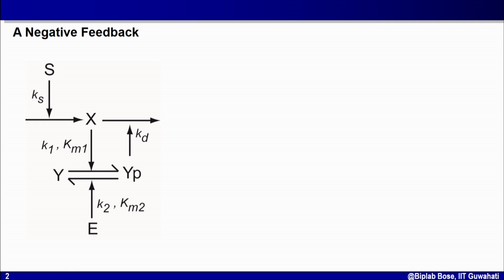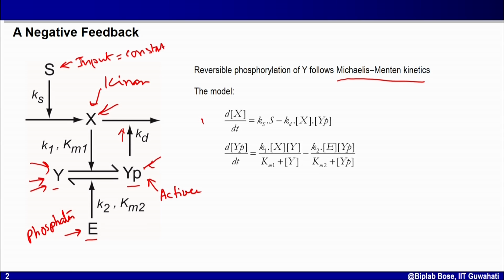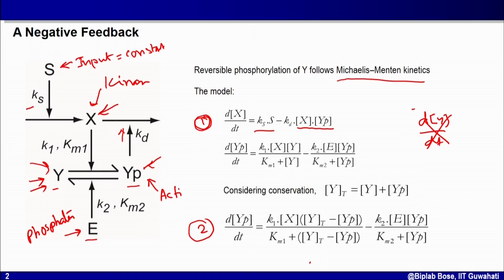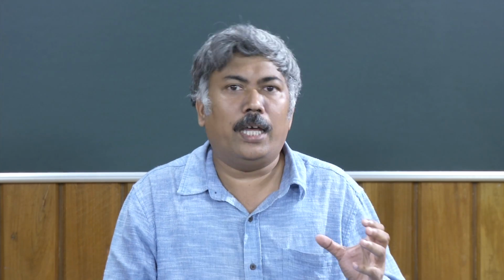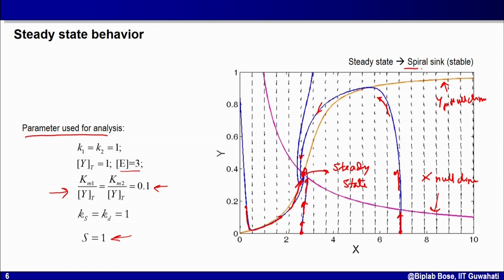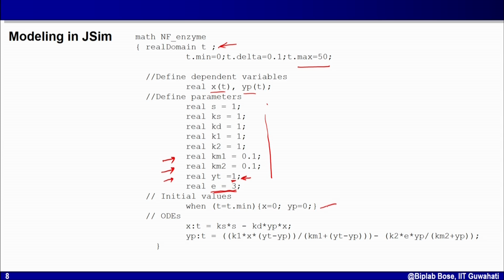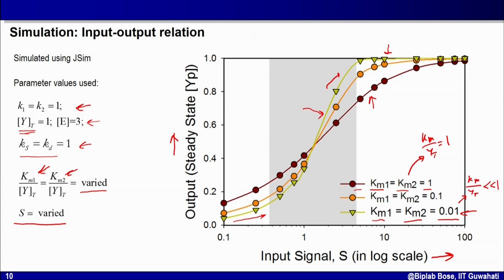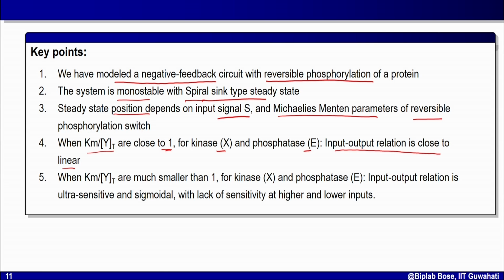Modeling Cell Signaling:Negative Feedback Motif